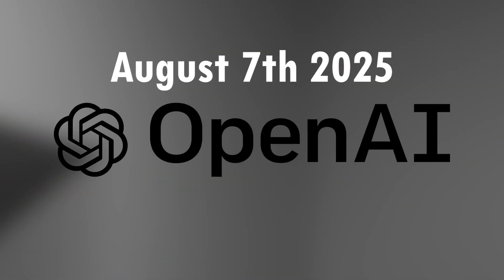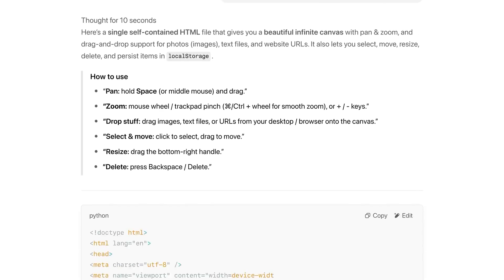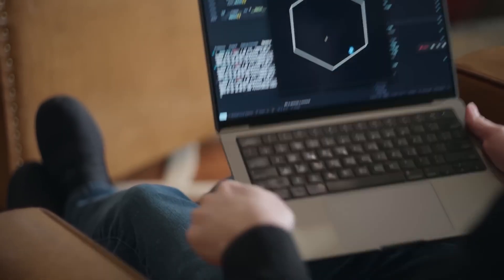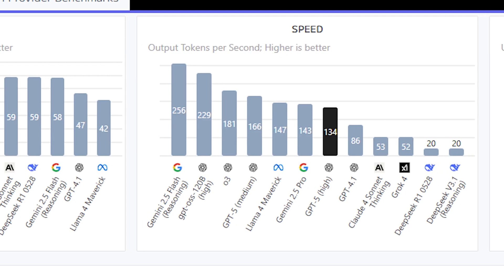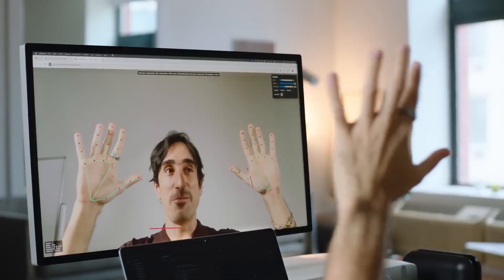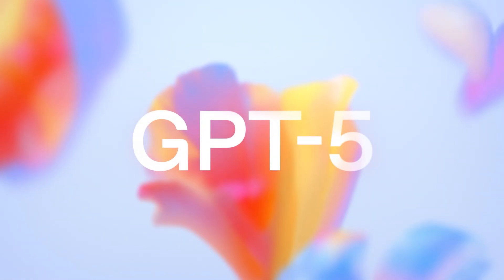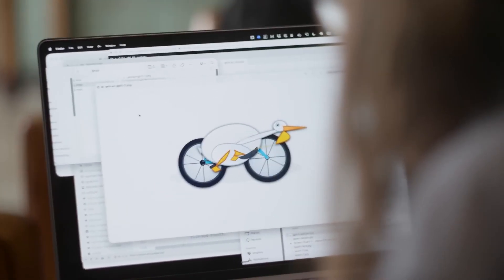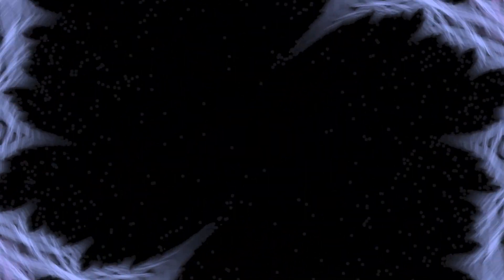GPT 5, Hoax or Future? How It Could Change Everything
Explosive launch of GPT-5,  OpenAI’s latest and most controversial AI yet. From new adaptive reasoning models and blistering speed to heavy backlash over hallucinations and removed features, GPT-5 has sparked a global debate: is it the future of AI… or just a flashy downgrade?

🎥 WHAT'S INCLUDED:
- GPT-5’s split-brain model: GPT-5 Main vs GPT-5 Thinking
- New tiers: Nano, Mini, and Standard
- Adaptive reasoning explained
- Backlash over model removals and guardrails
- Speed benchmarks and hallucination rates
- Coding improvements & SoftwareBench results
- Real-world reactions from users, devs, and CEOs
- AI race: OpenAI vs Anthropic vs Google vs Meta
- Sustainability concerns and energy usage
- What GPT-5 means for jobs, regulation, and AI dominance

📊 WHY IT MATTERS:
GPT-5 isn’t just another version  it signals a shift in AI design philosophy. With dynamic reasoning, upgraded coding, and deeper integration across tools, it may redefine how we build, learn, and work. But it also raises critical questions about user freedom, AI safety, and who really controls the future of intelligence.